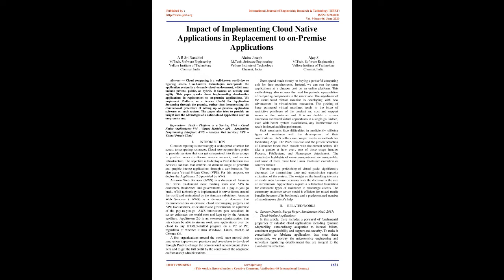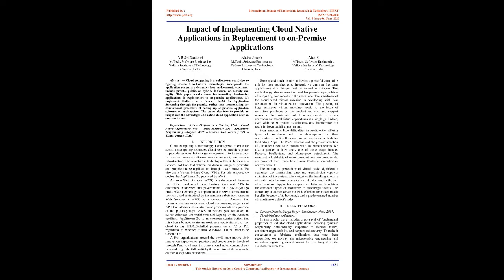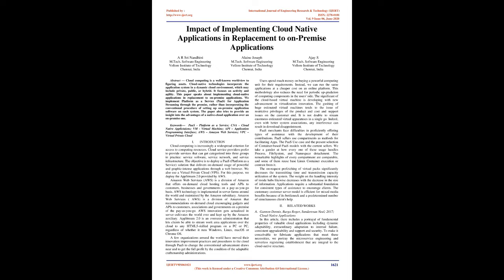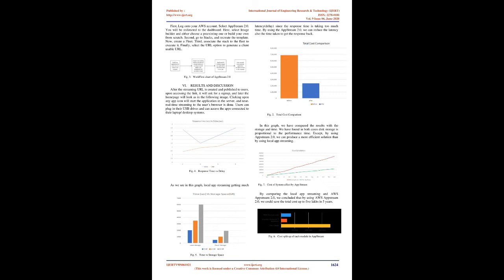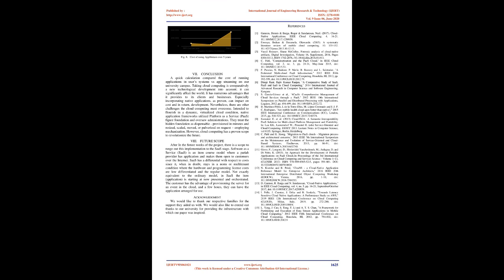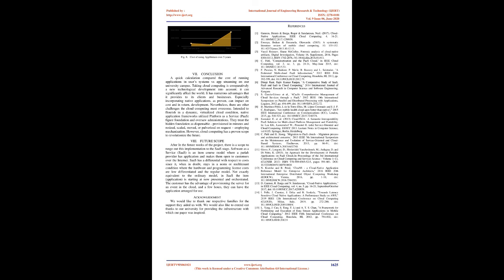Impact of Implementing Cloud Native Applications in Replacement to on-Premise Applications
A R Sri Nandhini , Alaine Joseph , Ajay S

Cloud computing is a well-known worldview to figuring assets. Cloud-native technologies incorporate the application system in a dynamic cloud environment, which may include private, public, or hybrid. It focuses on activity and agility. This paper speaks about implementing cloud-native applications in replacement to on-premise applications. We implement Platform as a Service (PaaS) for Application Streaming through the premise, rather than incorporating the conventional procedure of setting up on-premise application software on each system. The paper also tries to provide an insight into the advantages of a native-cloud application over an on-premise one.